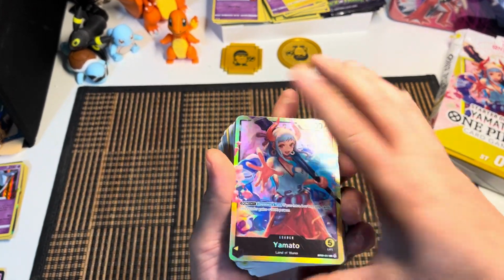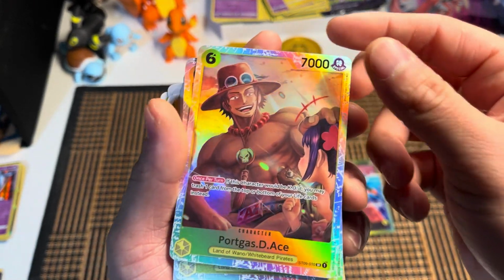Opening One Piece trading cards:Yamato Starter Deck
Opening One Piece trading cards:
Yamato Starter Deck

Hey there! Here you'll find reviews of the latest tech and other products I purchase as well as tips to help you get the most out of your gadgets. I love providing honest and unbiased reviews, and I'm always on the lookout for the next big thing in tech and other products I use daily. Thanks for stopping by!

Unique content id : ASLC-2BED7D27-80DD2411E4

By SweetMedia/Jamendo
Source Adobe Stock